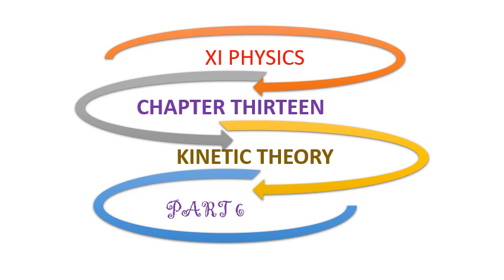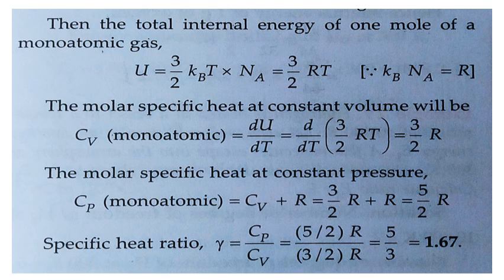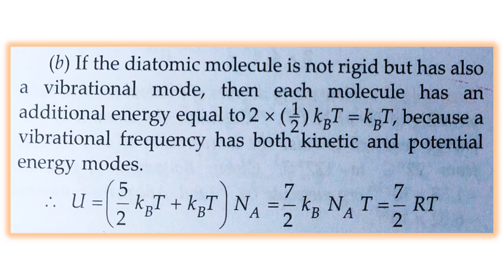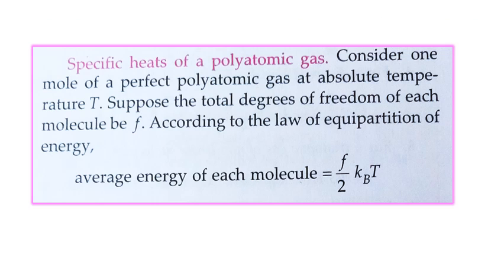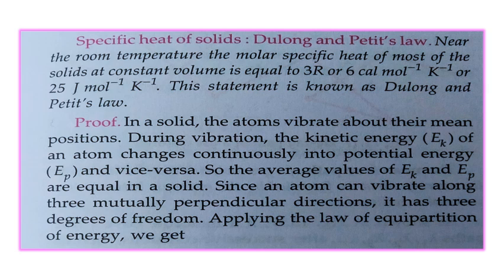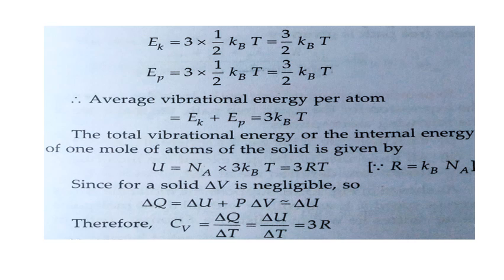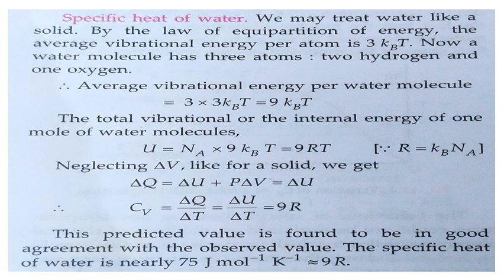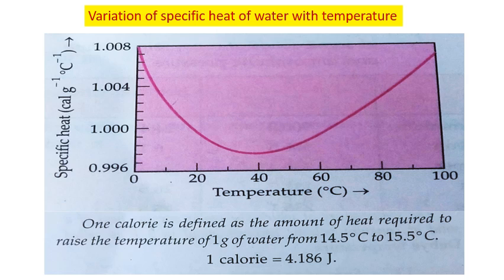Class 11th, Subject Physics, Chapter 13 Kinetic Theory, Part 6